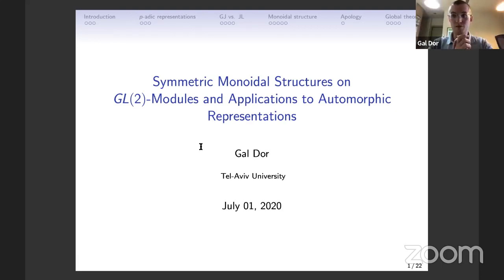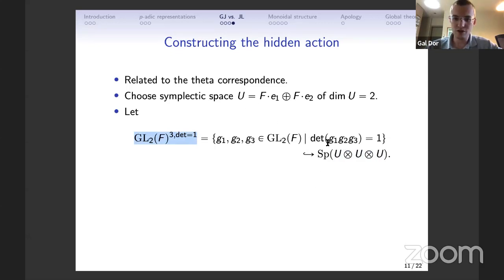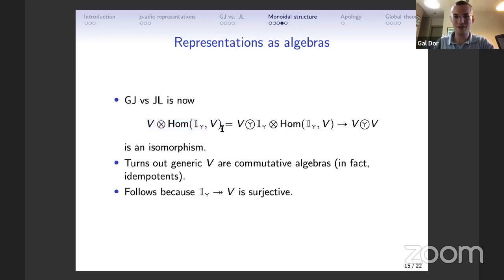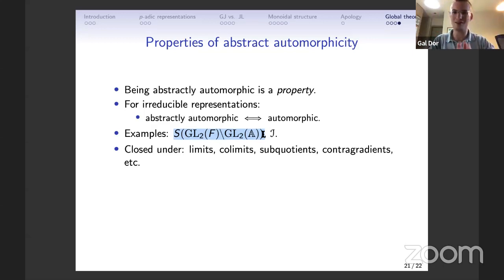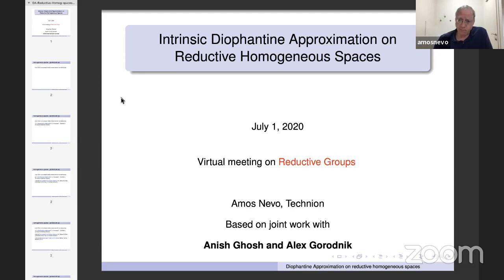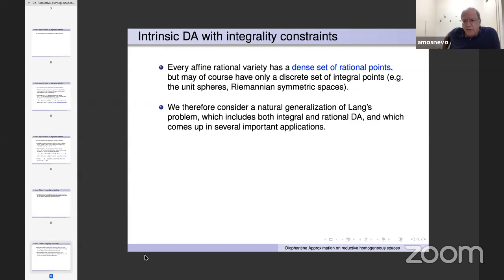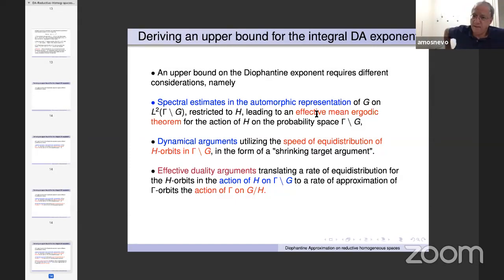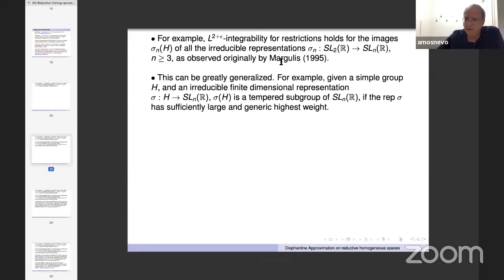Reductive Groups 2020